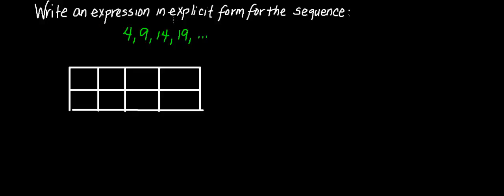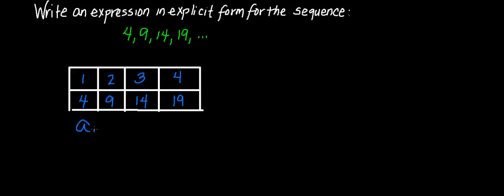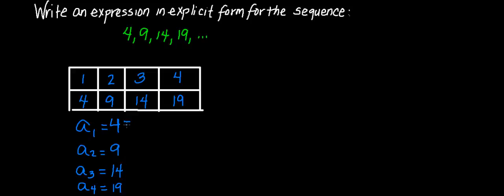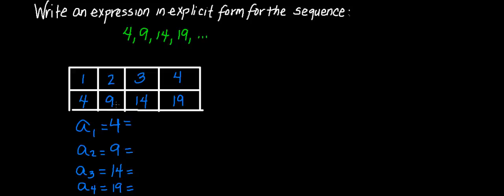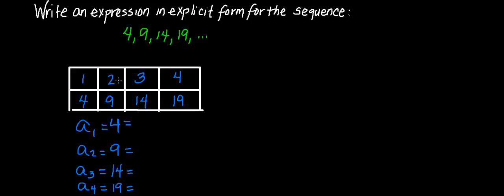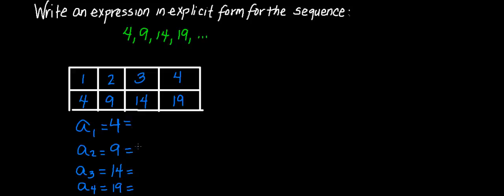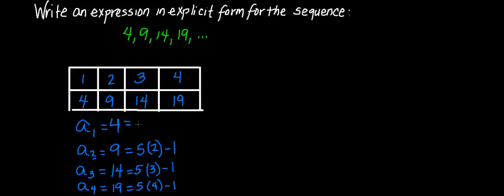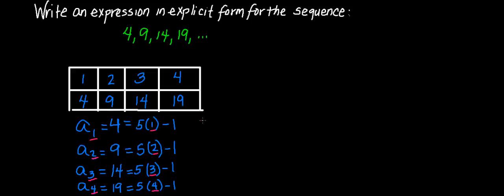Explicit Form of a Sequence Part 2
Find the explicit formula of a sequence.